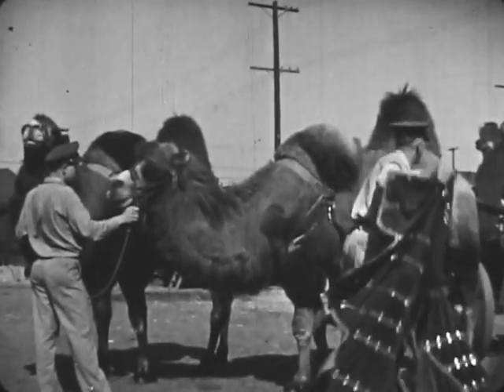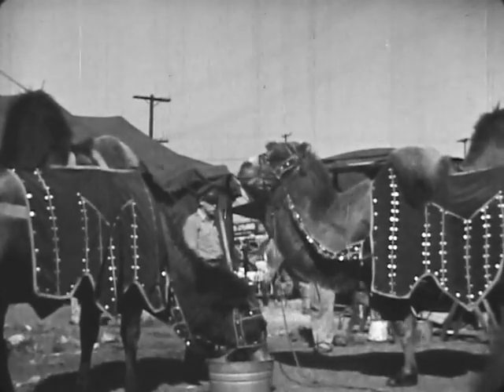Circus Animals (1947)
Shows the life of circus elephants, camels, ponies, horses & several other animals behind the scenes. Includes how they travel, their training, their general characteristics, &, as in the case of the elephants, how they help w/ the work.

To help with the A/V Geeks mission to share these forgotten films unearthed in their archive, this film and hundreds of others can be purchased on DVD Higher quality versions of this film can also be licensed for stock footage.